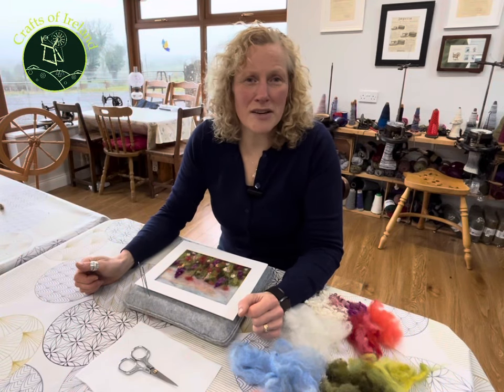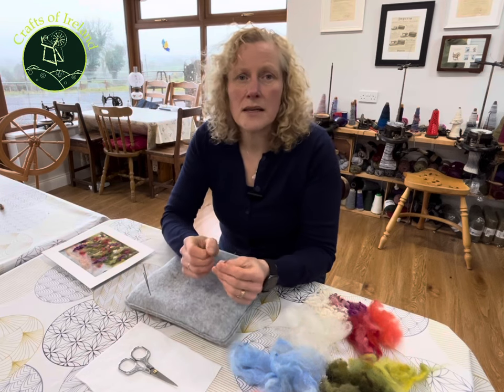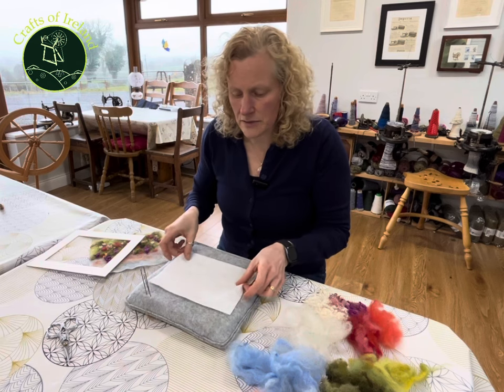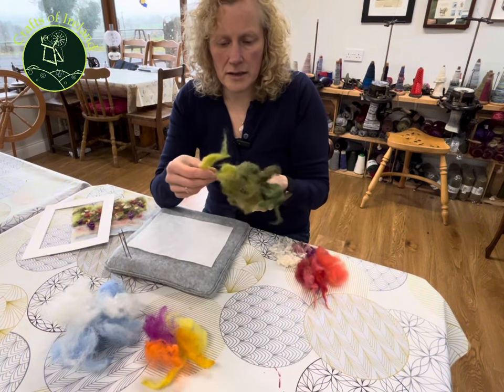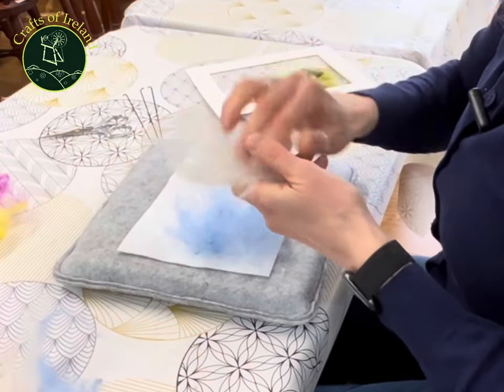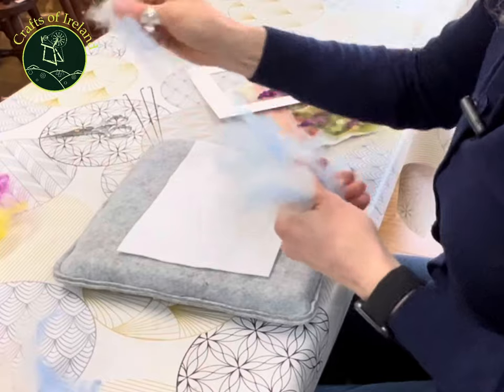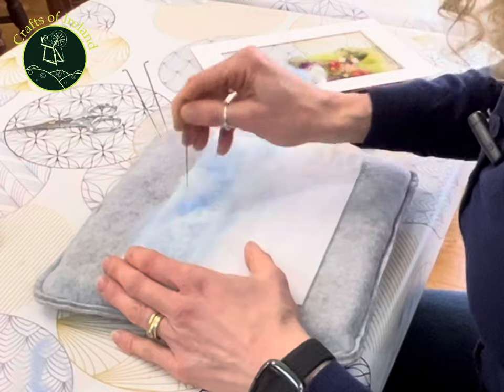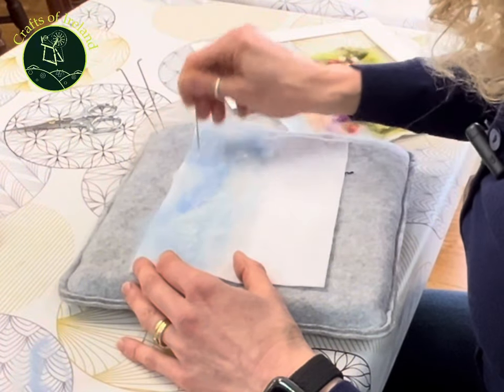How to dry needle felt an easy 2D Wildflower Meadow picture